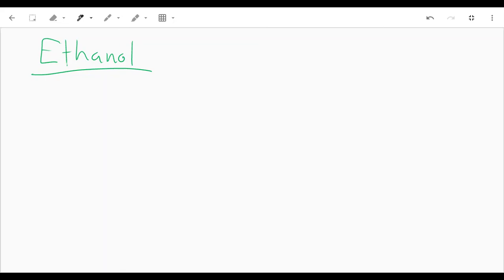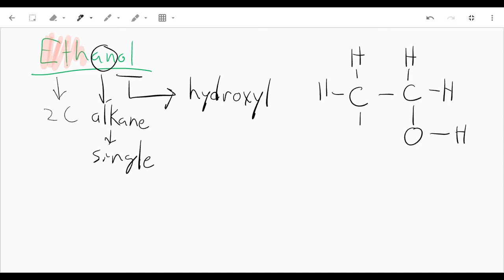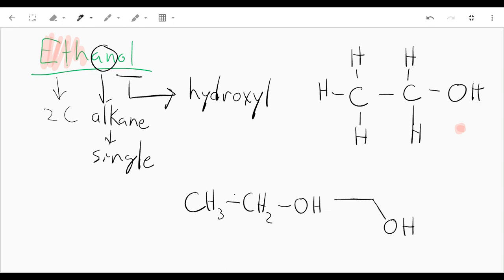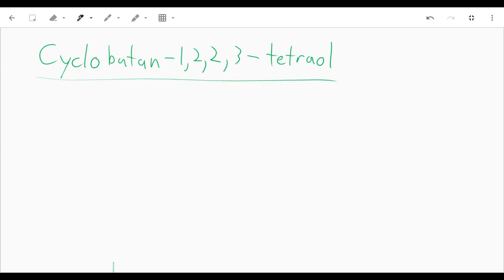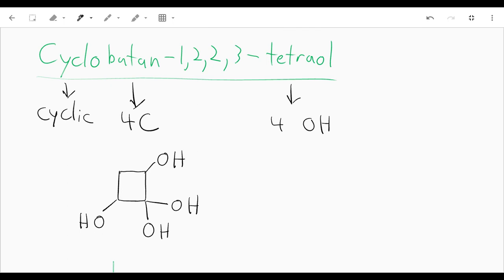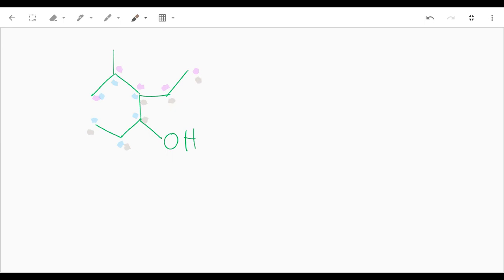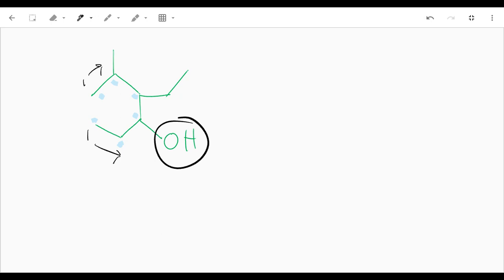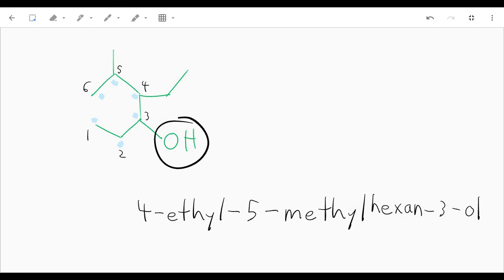Chem 30 7.3.4 Naming and Drawing Alcohols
How do we name and draw alcohols?